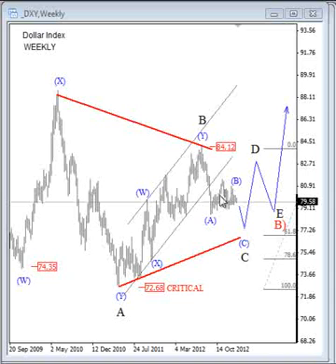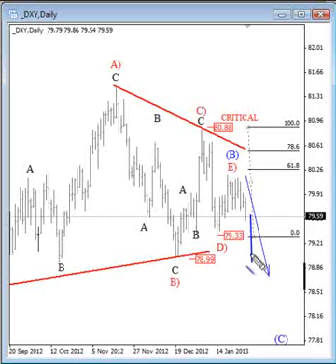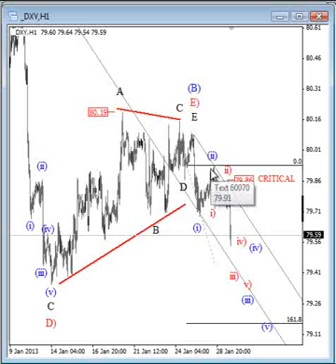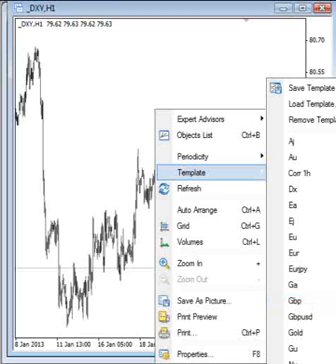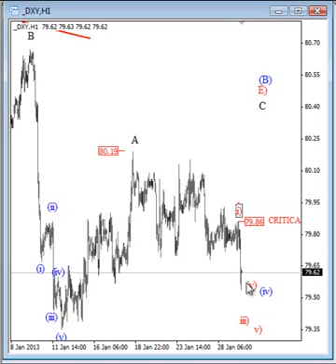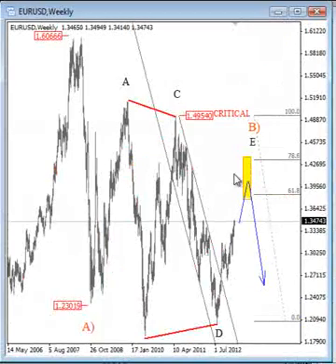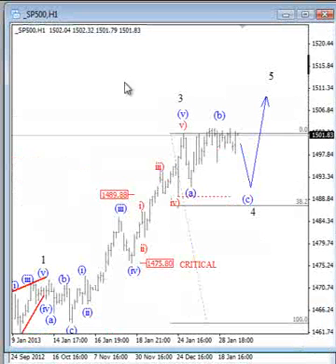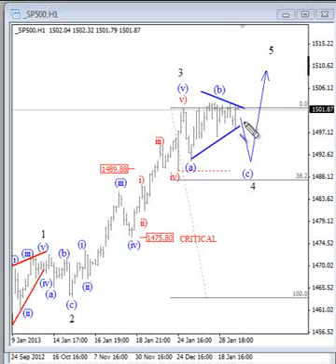Elliott Wave Video: USD Index, EURUSD, S&P and Oil (Delayed Video Open for Public)